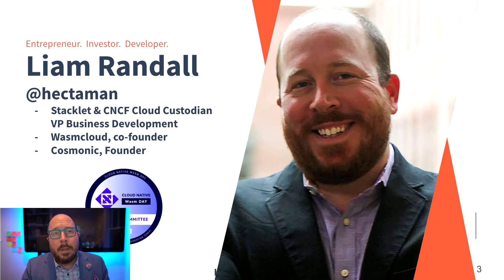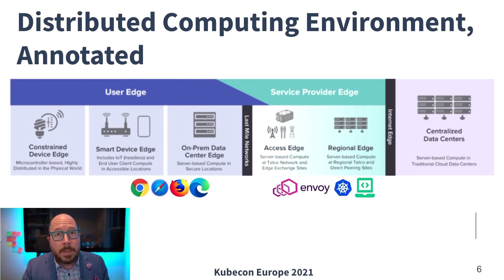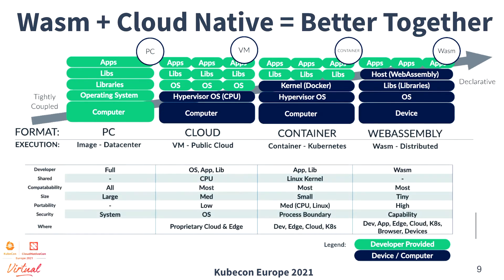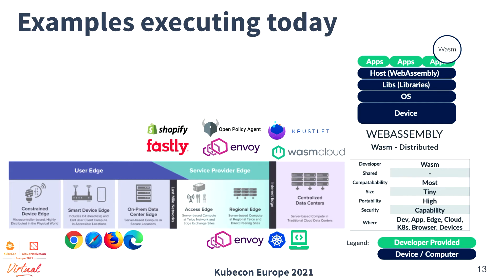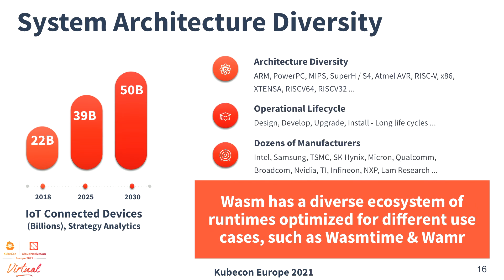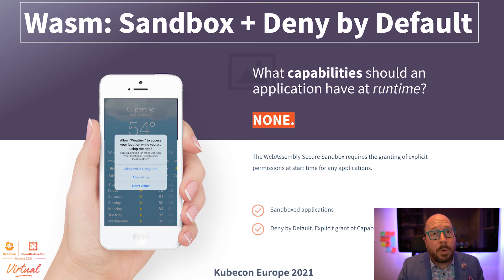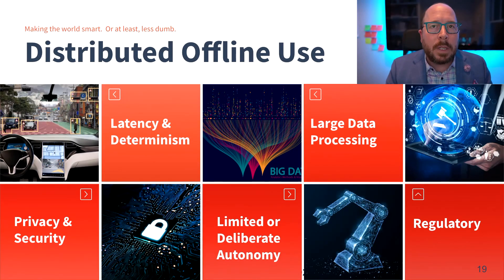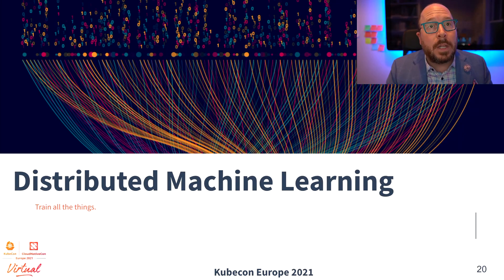WebAssembly: The Future of Distributed Computing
Why has WebAssembly emerged as the future of distributed computing in a cloud native world.